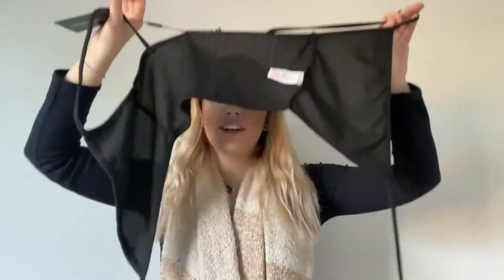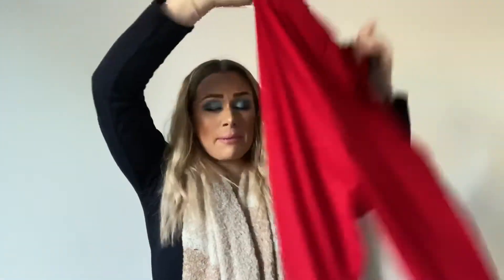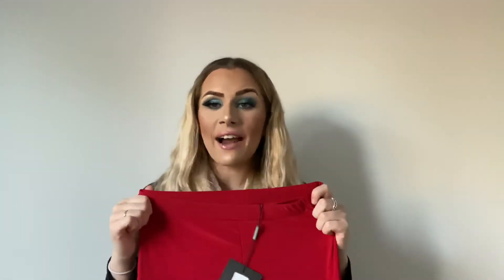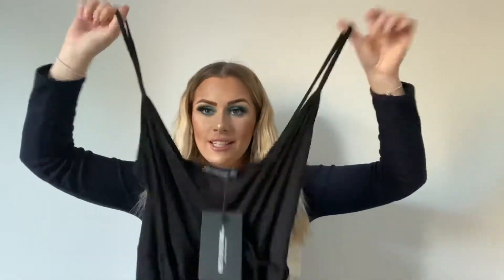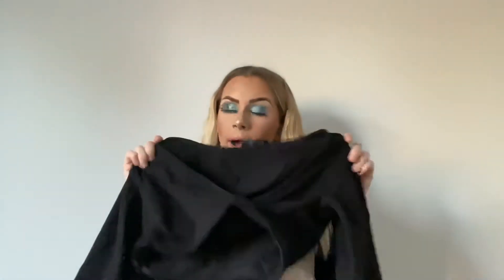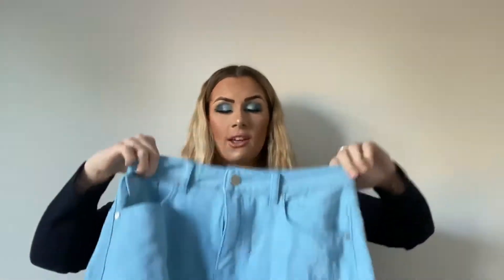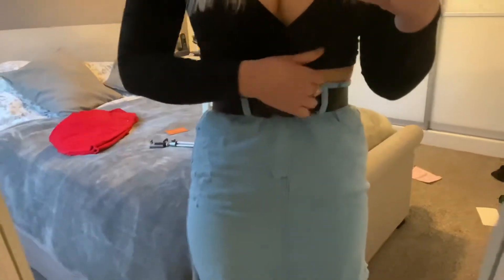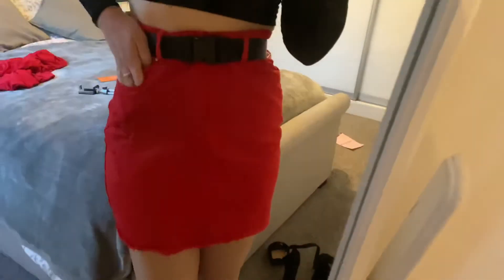WINTER 2019 PRETTY LITTLE THING HAUL !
Hello my name is Courtney and welcome back to another video on my channel where today I show you my large haul from Pretty Little Thing for winter 2019!